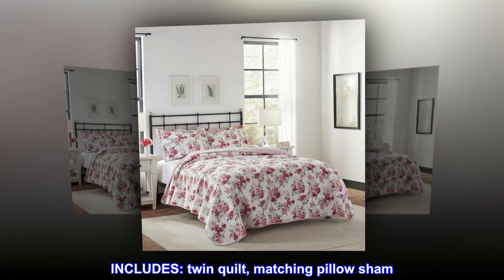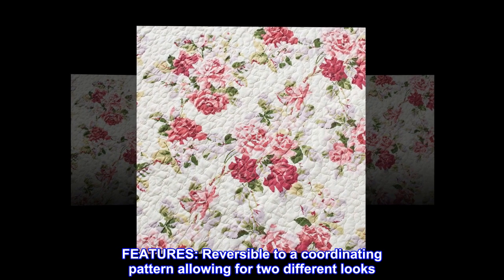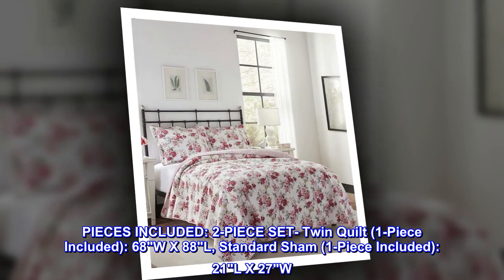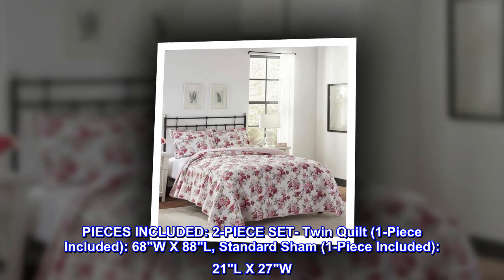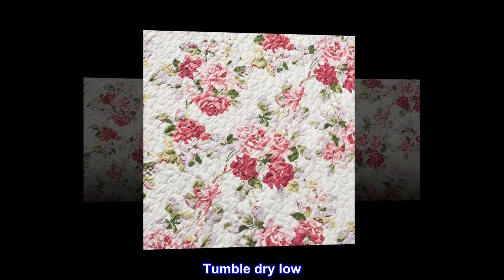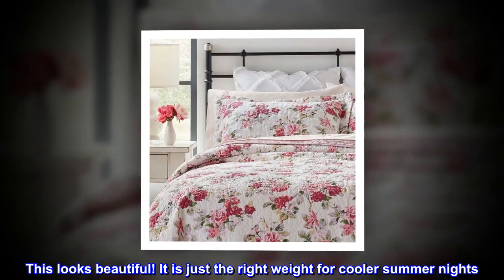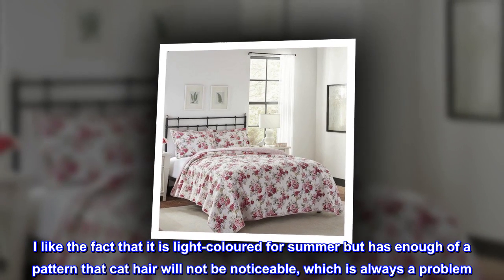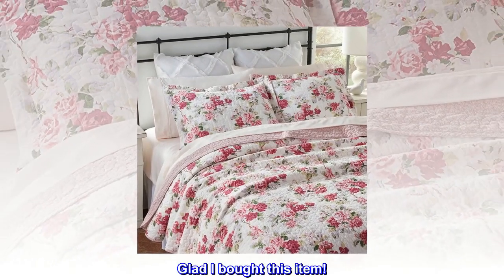Laura Ashley Home - Lidia Collection - Quilt Set - 100% Cotton, Reversible, Lightweight & Breathable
INCLUDES: twin quilt, matching pillow sham
FEATURES: Reversible to a coordinating pattern allowing for two different looks. Light enough for warm weather and cozy enough for cooler nights. Pre-washed for added softness
PIECES INCLUDED: 2-PIECE SET- Twin Quilt (1-Piece Included): 68"W X 88"L, Standard Sham (1-Piece Included): 21"L X 27"W
CARE INSTRUCTIONS: Machine washable for easy care. Machine wash cold, separately. Delicate cycle. Tumble dry low. Do not bleach

 Perfect summer quilt!
This looks beautiful! It is just the right weight for cooler summer nights. It feels like it will get very soft with washing. I like the fact that it is light-coloured for summer but has enough of a pattern that cat hair will not be noticeable, which is always a problem. It is a very generous size on my queen bed, and the shams are a good size too. Glad I bought this item!